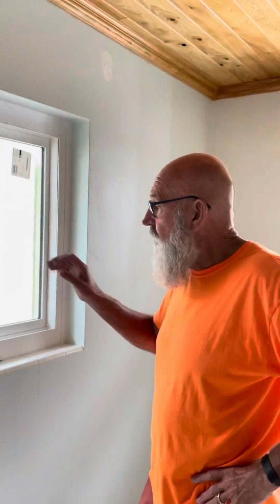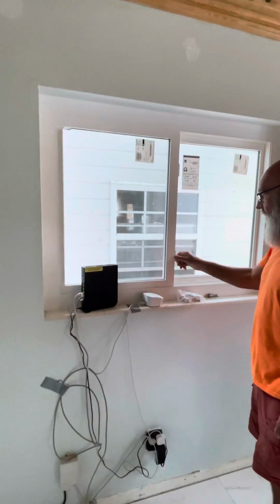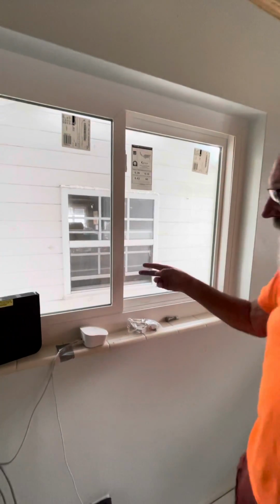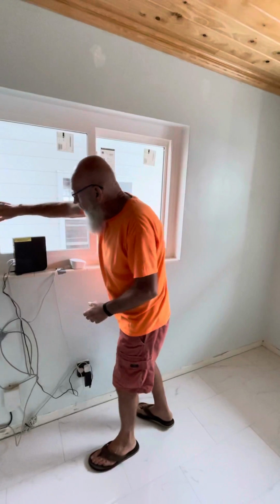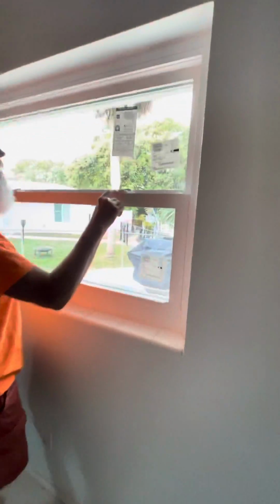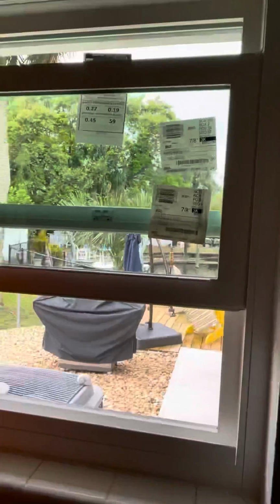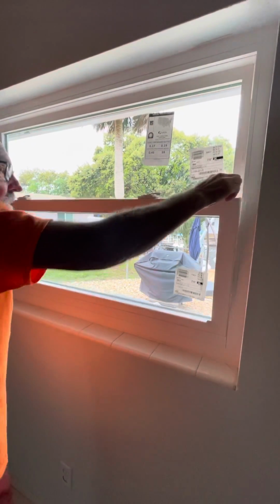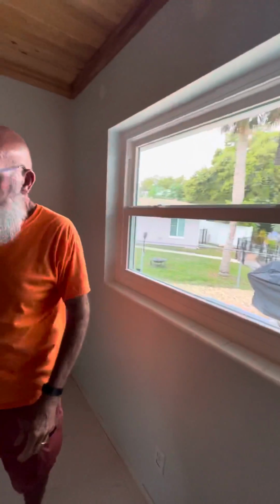Paradise Exteriors Window and doors review video 3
Our defective windows that we’re supposed to be new. Instead they came in wrong size, blemished, and they keep covering with trim

This video is a Paradise Exteriors impact window purchase and install review from us, a consumer. We are so sick over this.

  They are located at 1918 Corporate Dr.

UPDATE: We relocated to Florida to retire after a personal cancer diagnosis. It is shameful what this company has done to us and as of today 4-20-21 still has not resolved anything. Life is already hard enough with the hardships that have been dealt to us. Unfortunately we chose the wrong people to replace our what were 'OK' windows with impact windows and doors. This is a CAUTION to all people out there shopping for new windows or doors or anything from this Paradise Exteriors out of Boynton Beach Fl or their TAMPA office.

We ordered impact windows and also a door from a salesman from this company Paradise Exteriors on Oct 8, 2020. Nothing came in until March 2021, 6 months later. When the windows arrived on installation date, the workers proceeded to knock out all of our home windows. As they knocked out each one, they would proceed to retrieve a delivered window off of the trailer. We discovered after install, each window was damaged or defective or both in some way shape or form and they DID NOT fit our openings where the old windows were at. They were too small. Meanwhile they proceeded to put all the windows in anyway using LOTS of trim to cover imperfections and sizing differences. Some windows did NOT even come in but they knocked out our old windows anyway and our old windows were fine, just not impact. As they put them in they did not take care to not damage the windows with gouges and scratches.

We still, seven months after ordering have a boarded up window. They knocked the window out, realized after that the new window was wrong so they boarded up the window like it is still boarded up today.

We still have a door that you can see light all around and it looks like someone from grade school tried to hang it.